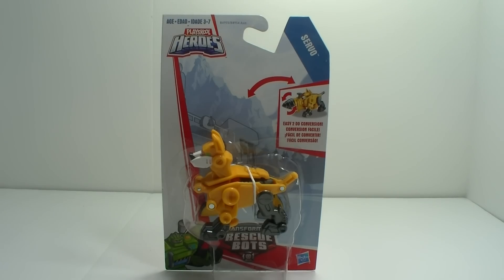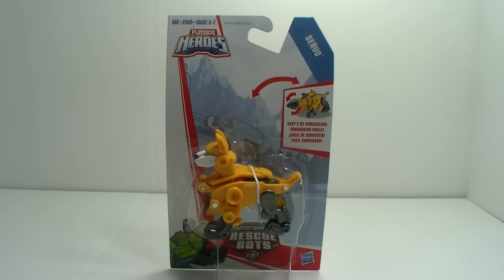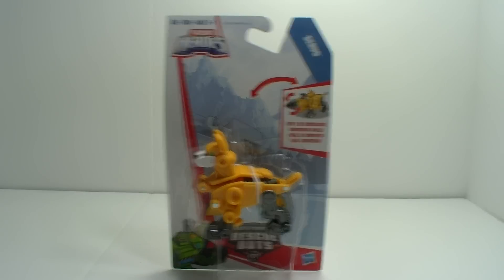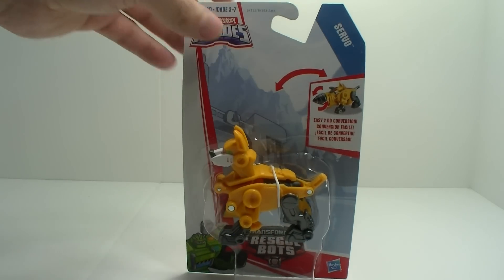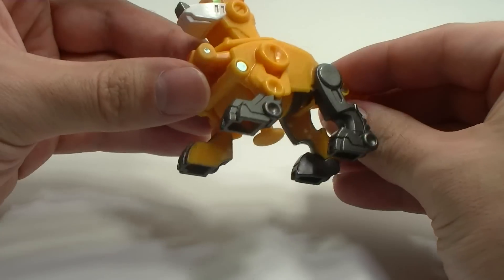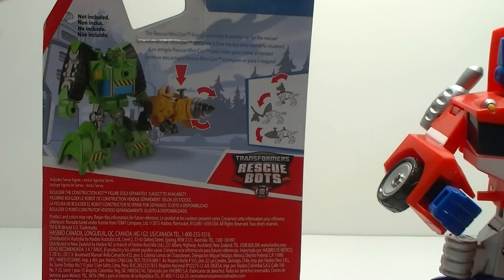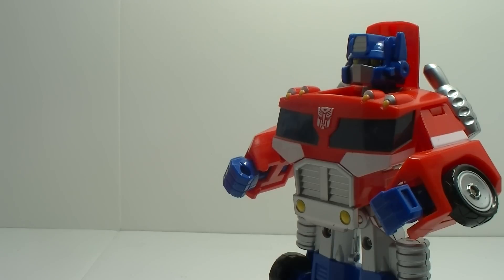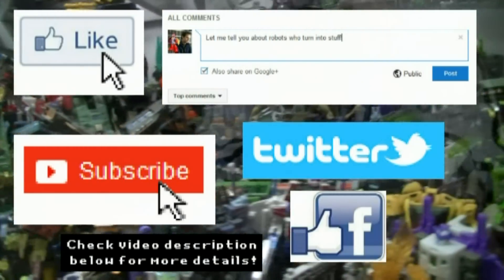Protoman Review: Transformers Rescue Bots Servo The Dog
Bringing in the new year is a new Rescue Bot Transformers toy in the multi-tool Cybertronian dog that is Servo.   We also take a brief trip into the history of this character and the names of bots or things it shares.